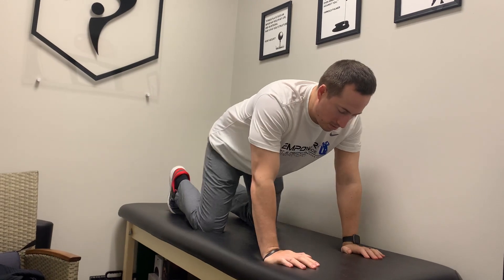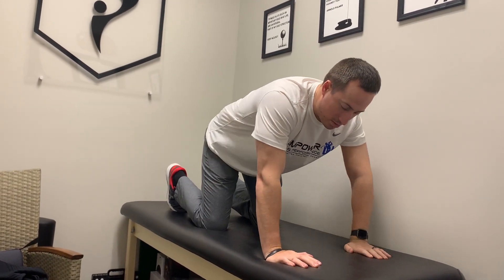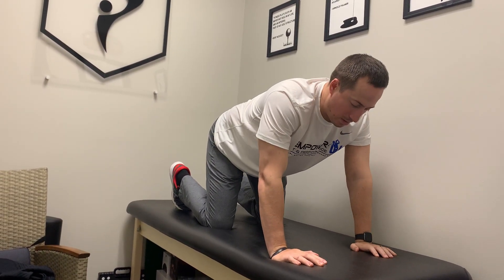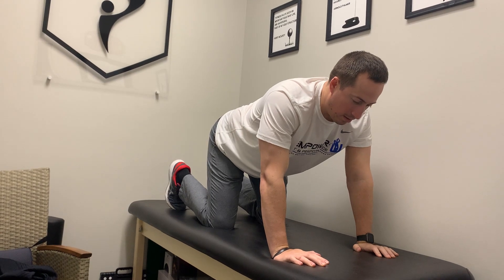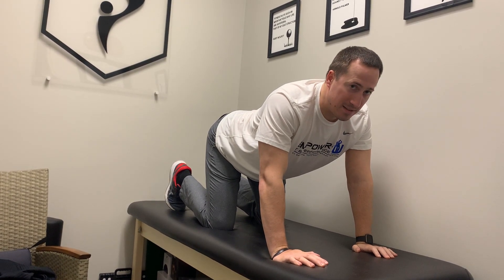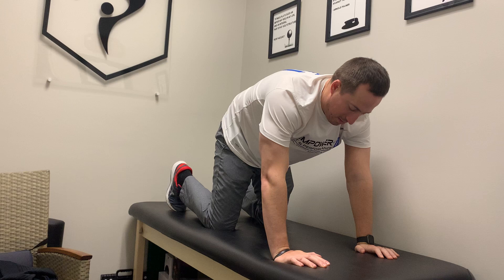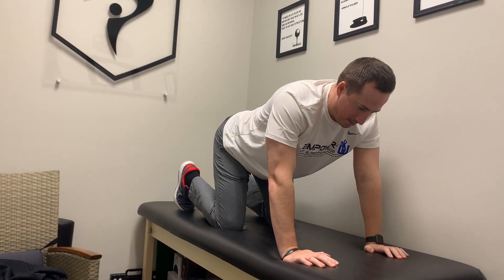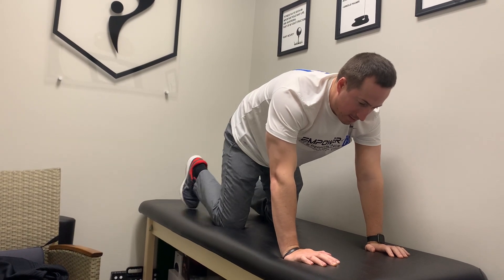Cat camel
Feel Better. Move Better. Score Better.